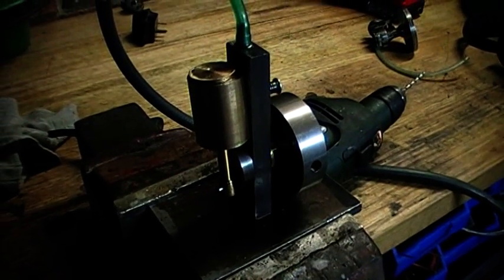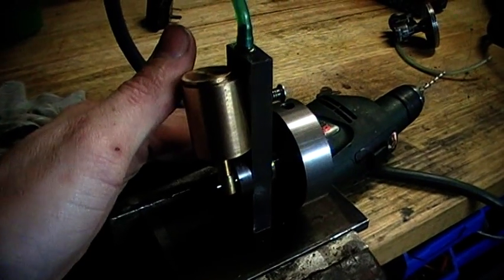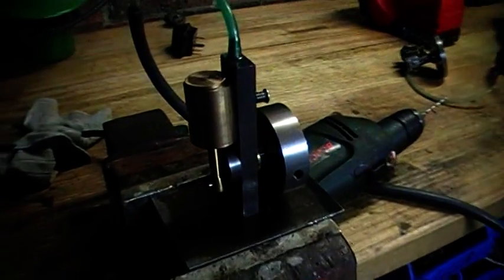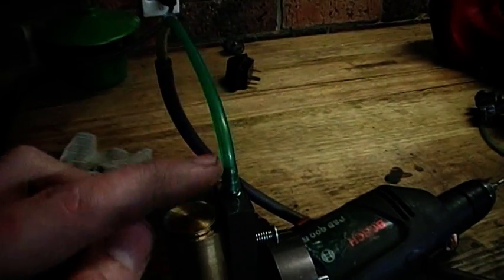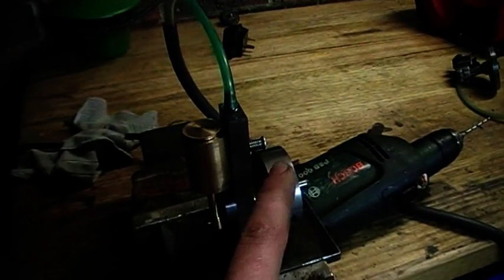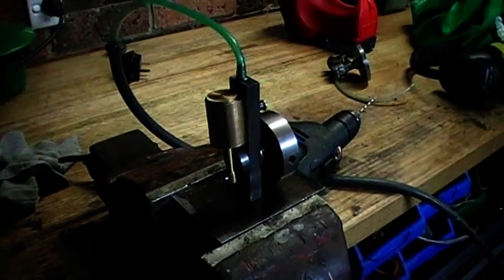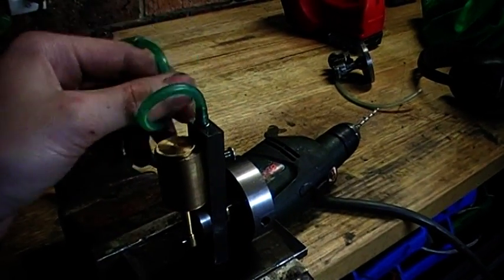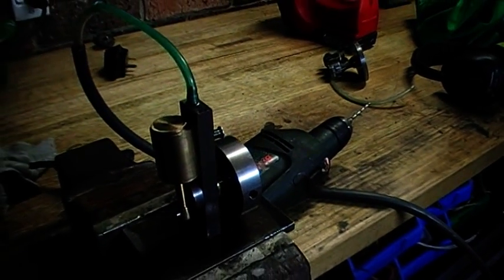Homemade steam engine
For a project at TAFE i decided to make my own little steam engine, It nicely ticks over at 5psi and on 80psi its a blur.